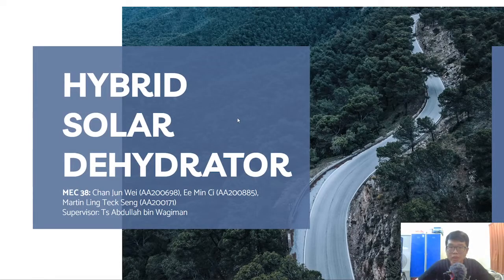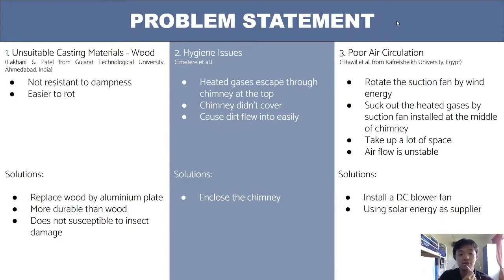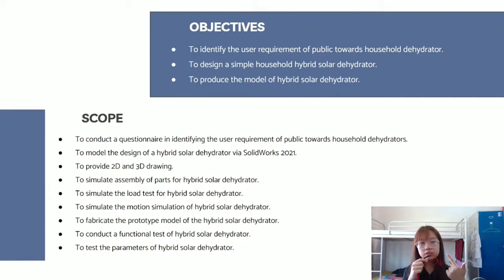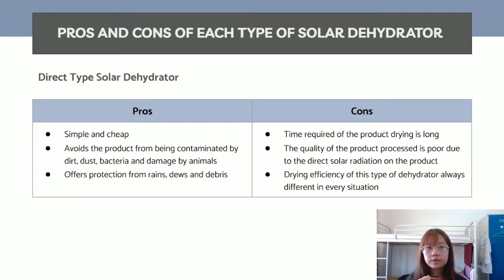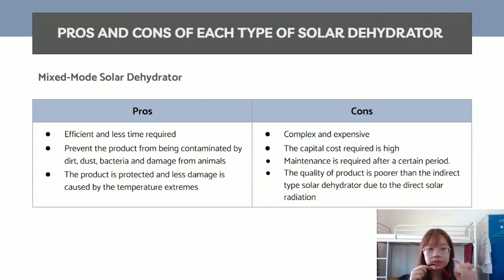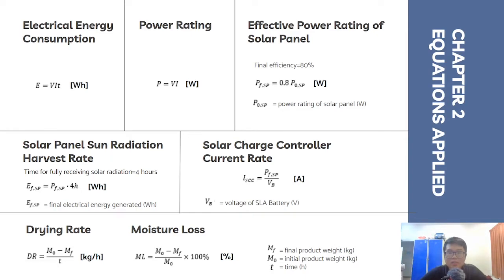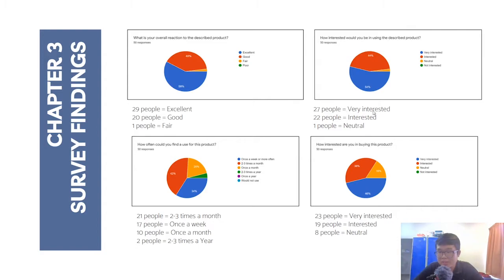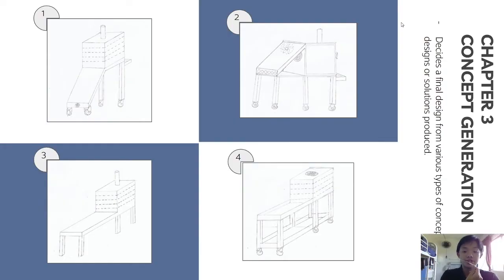UTHM Diploma Final Year Project 1 21/22 - MEC 38 - Hybrid Solar Dehydrator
Project Title: Hybrid Solar Dehydrator

Group Members:
Chan Jun Wei (AA200698)
Ee Min Ci (AA200885)
Martin Ling Teck Seng (AA200171)

Project Supervisor: Ts Abdullah bin Wagiman